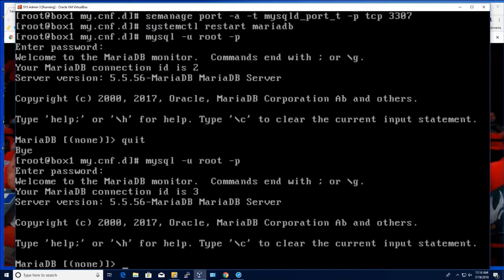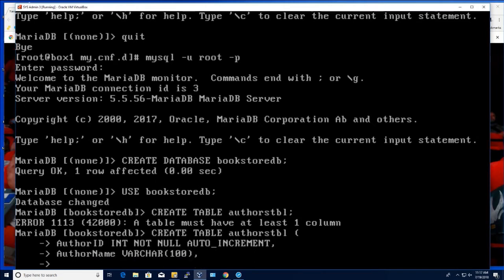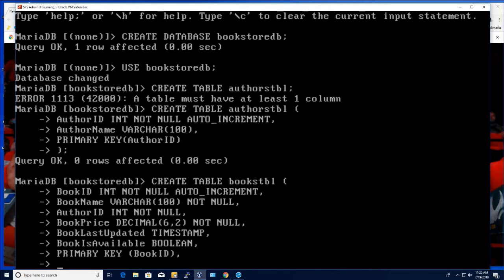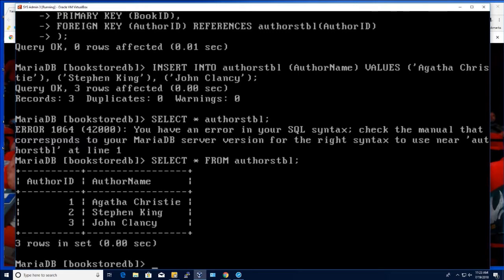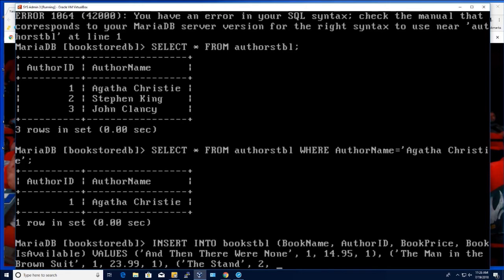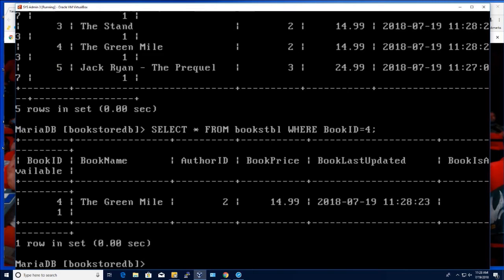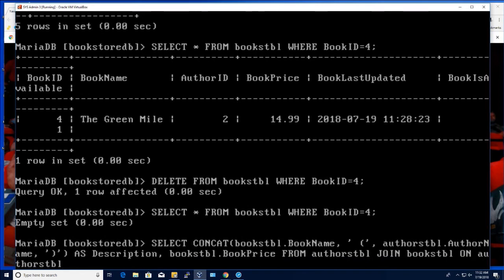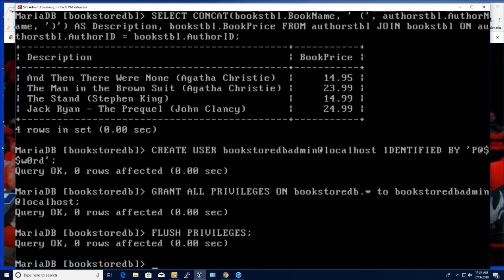Creating a MySQL Database with MariaDB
Dan Goodman of StormWind studios gives a detailed explanation on the creation of a MySQL database with Maria DB. Watch a demonstration of creating and managing a database with MariaDB.